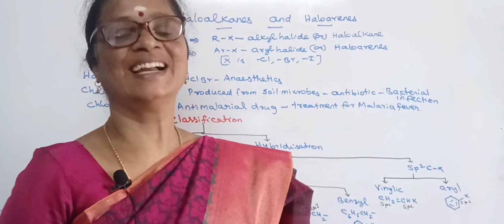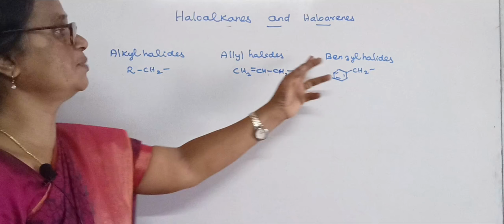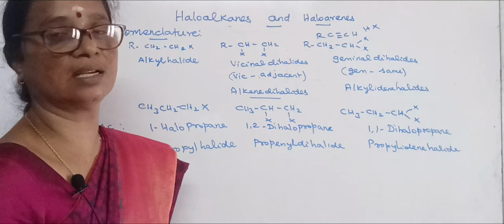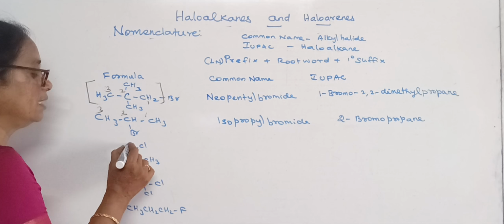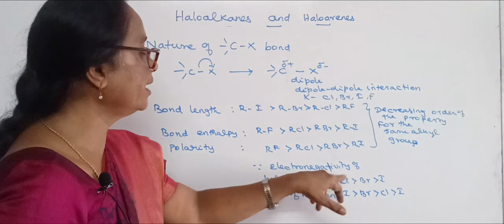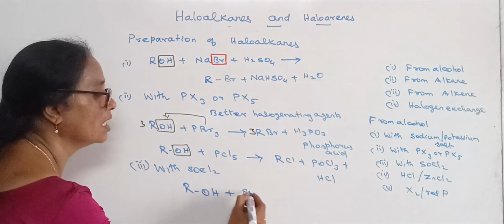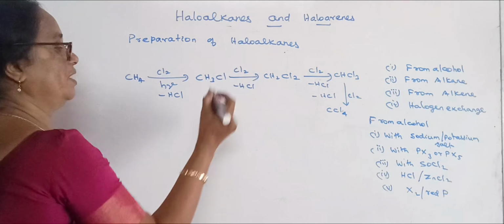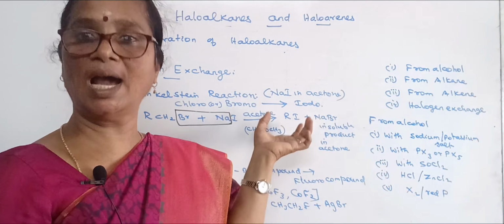ORGANIC HALOGEN COMPOUNDS@Sapphirbluechemspark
CLASS 12 - CBSE, TAMIL NADU STATE BOARD - SAMACHEER KALVI - NEET ASPIRANTSHaloalkanes & Haloarenes - Class 11 of Tamil Nadu State Board - Samacheer kalvi & Class 12 of CBSE - Introduction - Classification - Nomenclature - Preparation of Haloalkanes - from Alcohol, Alkanes, Alkenes, Finkelstein reaction & Swarts reaction - Link for Free radical Substitution reactions in alkanes; - Link for Markovnikov & Anti Markovnikov rules